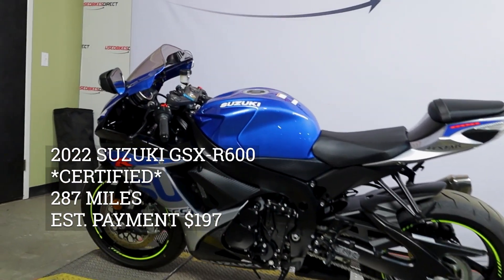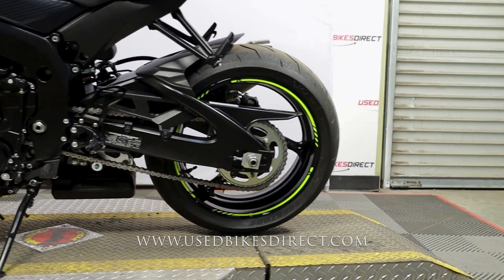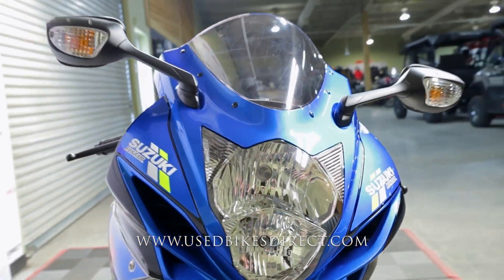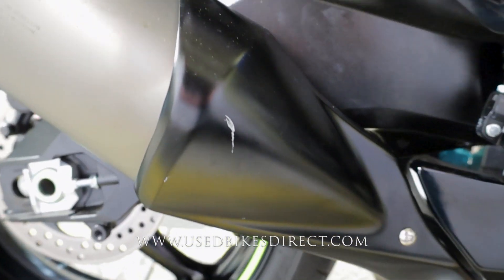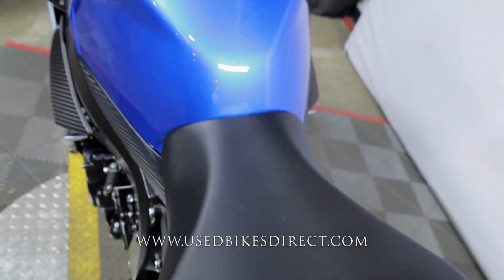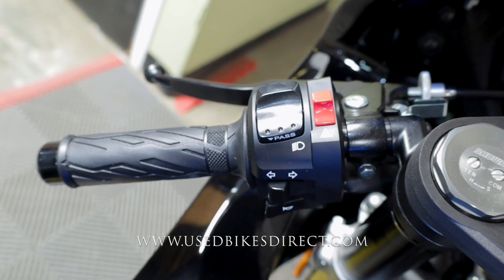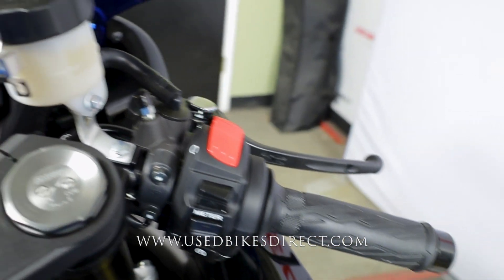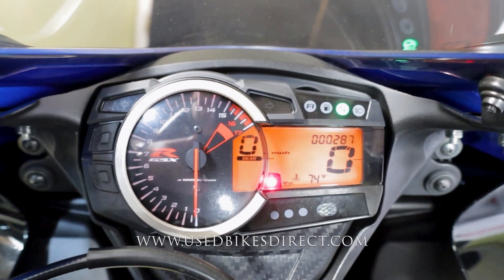2022 Suzuki GSX-R600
2022 Suzuki GSX-R600.  Stock # 100572
CERTIFIED
287 Miles

Social:  @usedbikesdirect